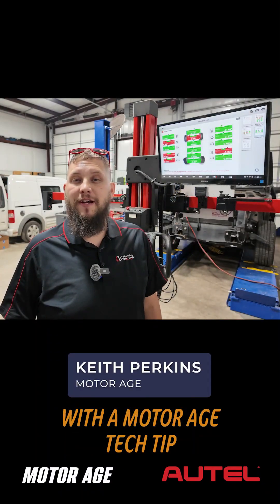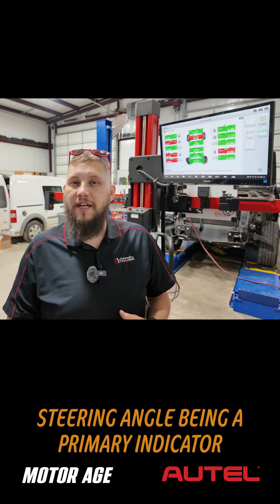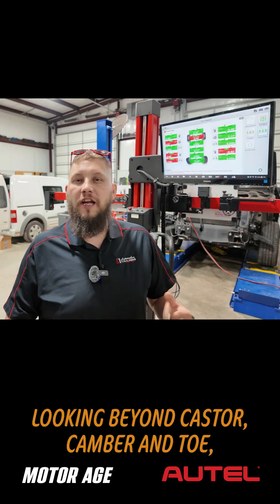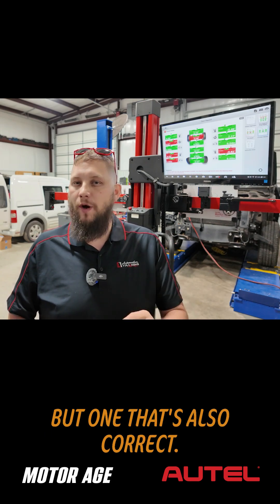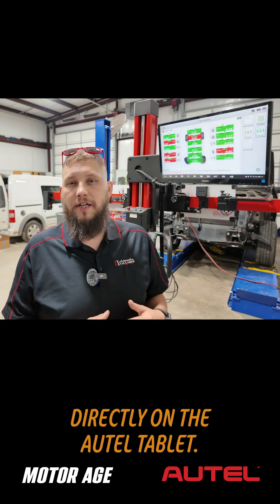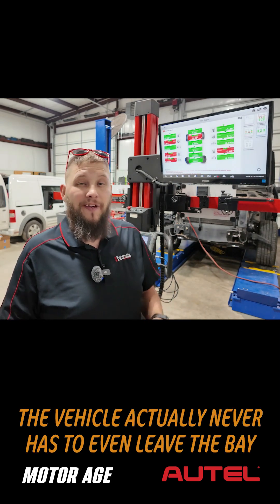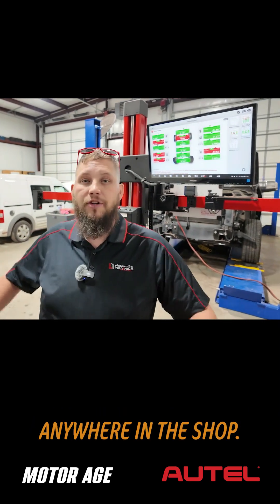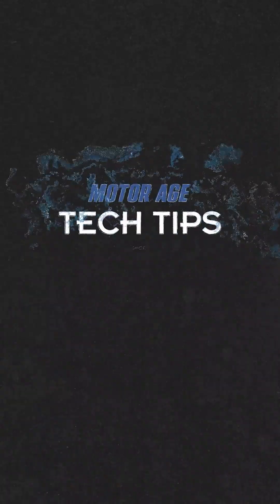Why Wheel Alignment Matters for ADAS Calibration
Don’t overlook a critical step in ADAS calibration — wheel alignment. In this Motor Age Tech Tip Short, Keith Perkins breaks down why proper wheel alignment is essential for accurate ADAS calibrations and how the Autel IA900 streamlines the entire repair process in his shop. From digital vehicle inspections to post-calibration scans, discover how you can boost accuracy and efficiency, all without moving the vehicle from the bay.

Watch now to learn how to get it right the first time.